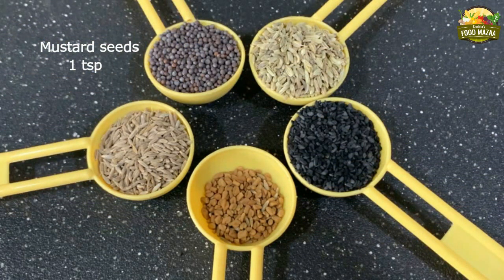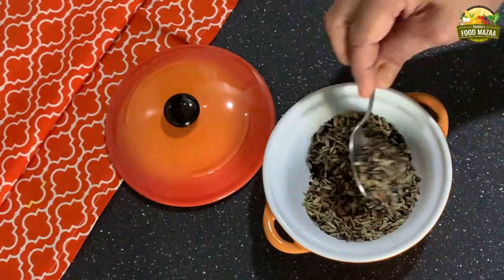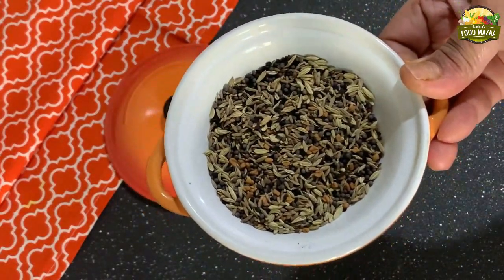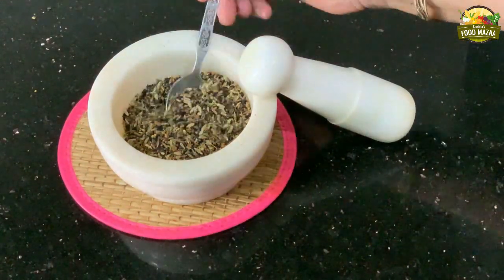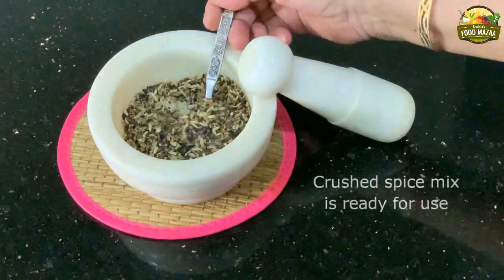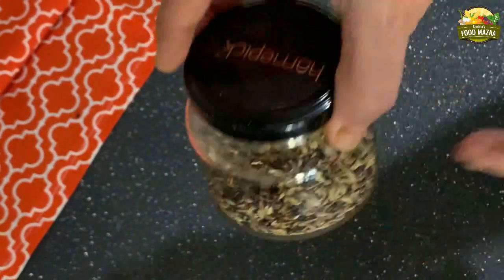Panch Phoran | Bengali Five Spice Mix | पंच फोरण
Panch Phoran, meaning five spices is a spice mix mostly used in Bengali Cuisine. Usually we use the whole spices but if you like you may crush them lightly before using too. This can be used in pickle making also.

INGREDIENTS
Fenugreek seeds .. 1/4 tsp
Nigella / onion seeds 1/2 tsp

Link of Marble Pestle & Mortar purchased from Amazon 👇